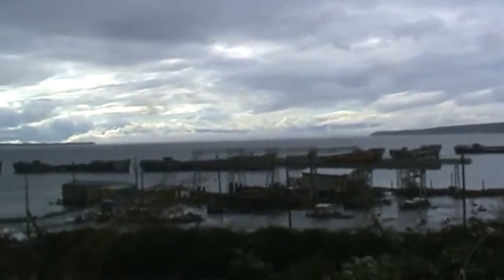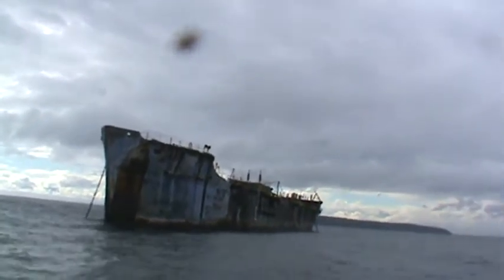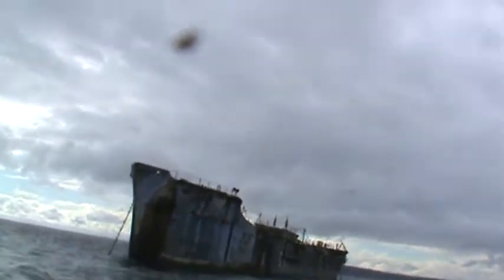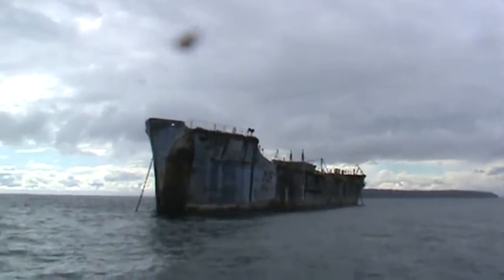Giant Hulks in Powell River